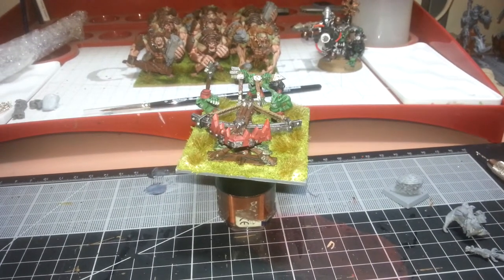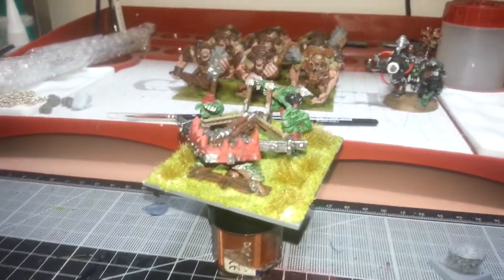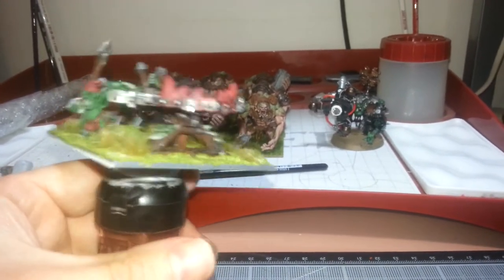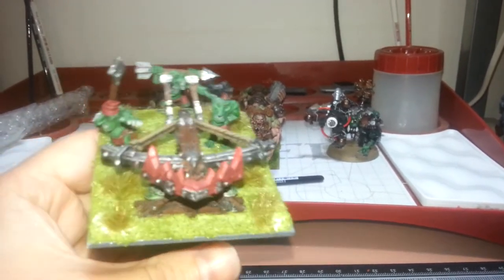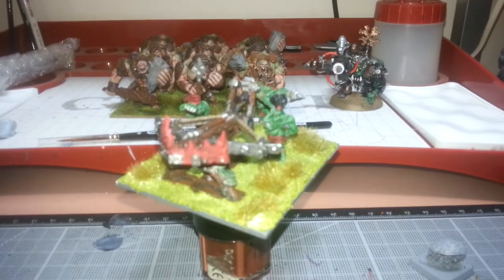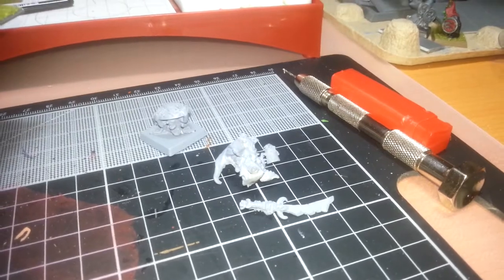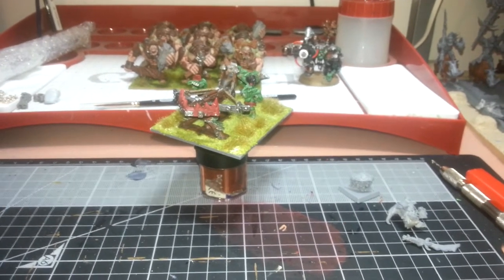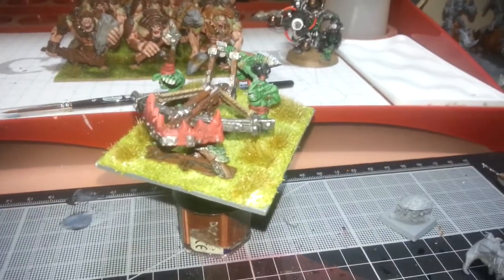July/August Painting Challenge 2014 - Day 12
Day 12 - Spear Chukka completed :)

If you want to order some of these models check out Slave to Painting

Also check out my Facebook Page, and please LIKE, to see photos of the models I'm painting